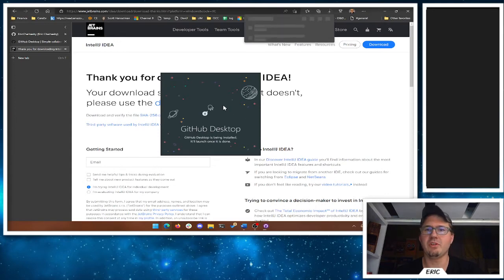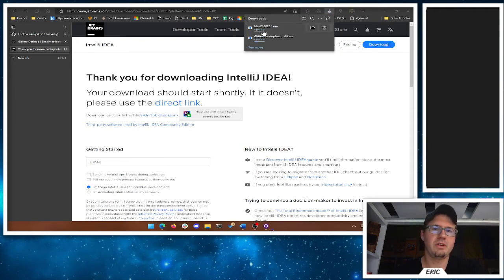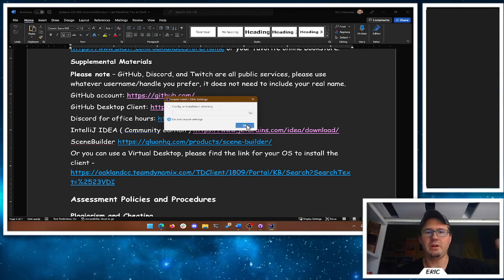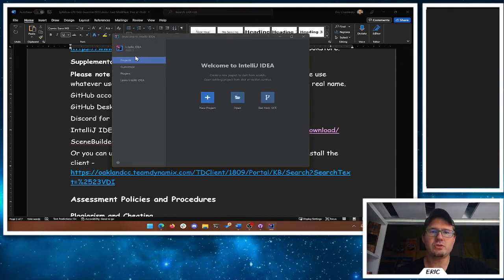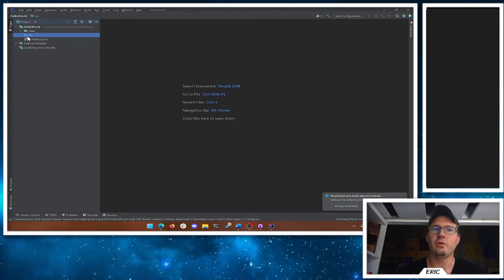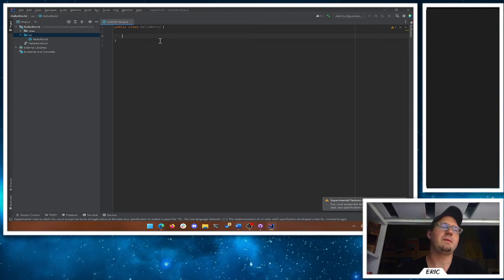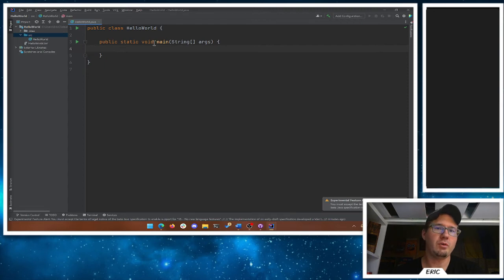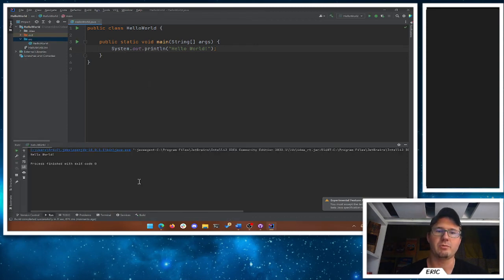CIS 1500 - Intro to Programming ( Java ) - Installing the tools